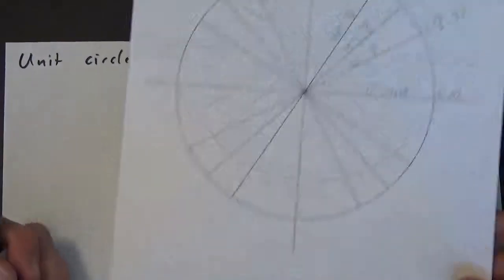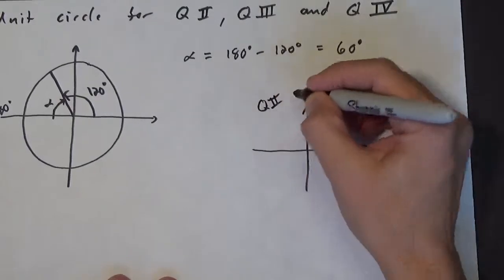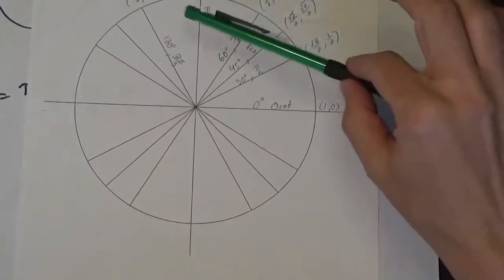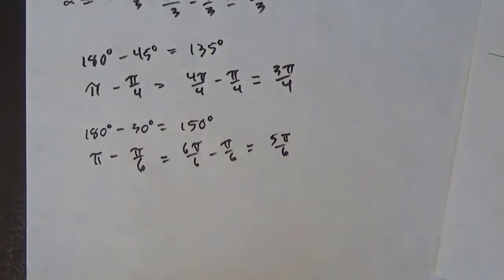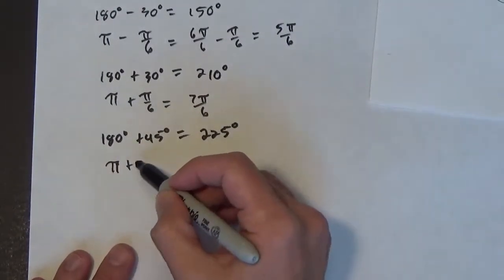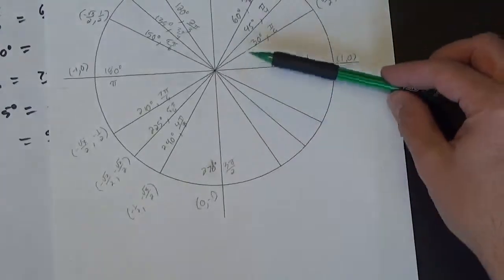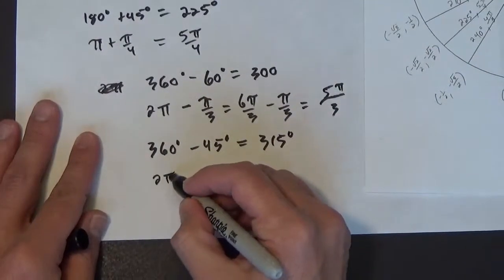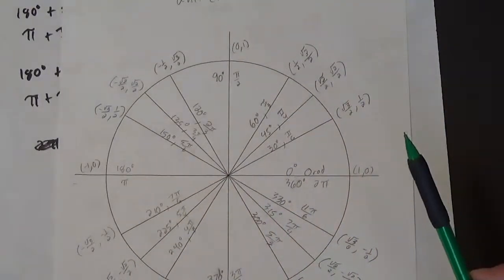PreCalculus 5.3.7 Unit Circle for Other Quadrants